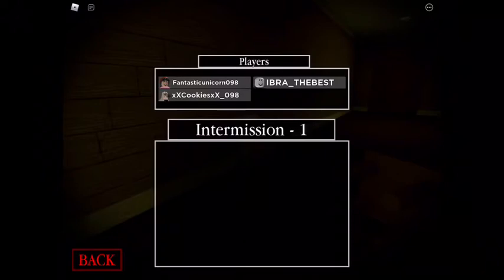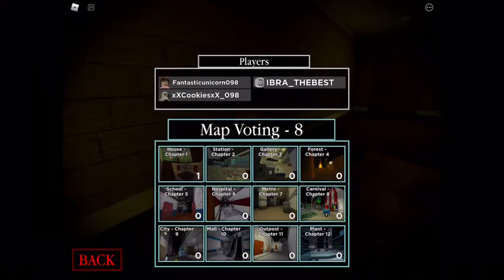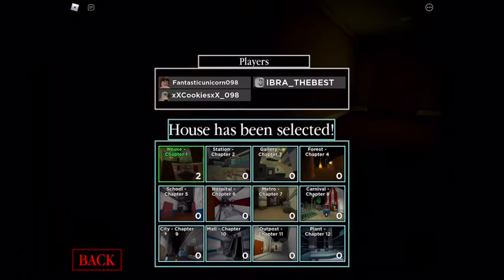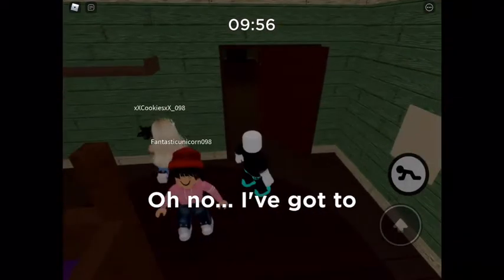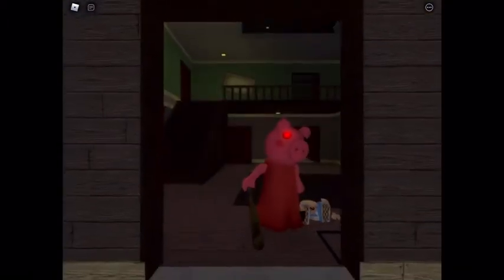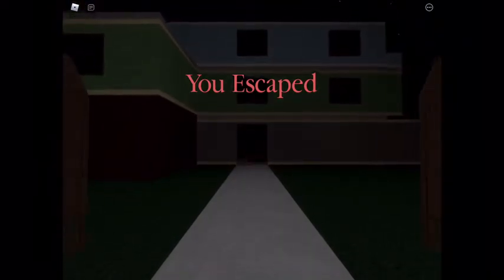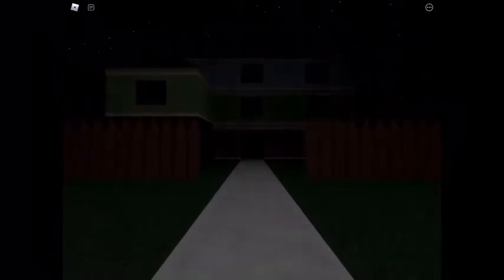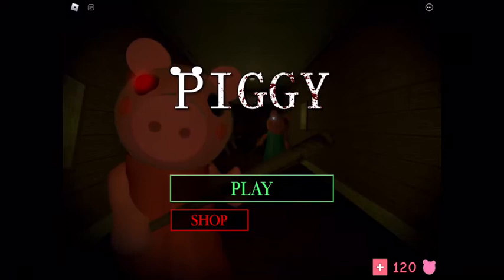Chapter 1 piggy HOUSE